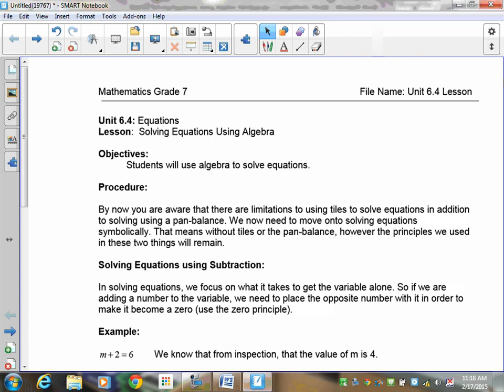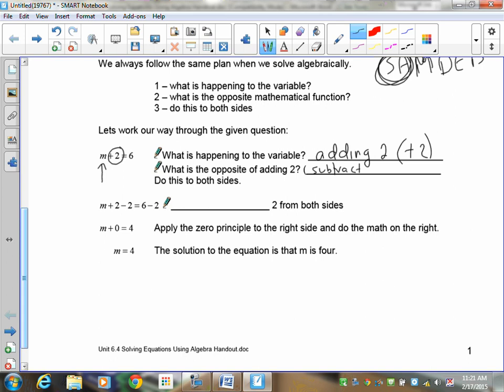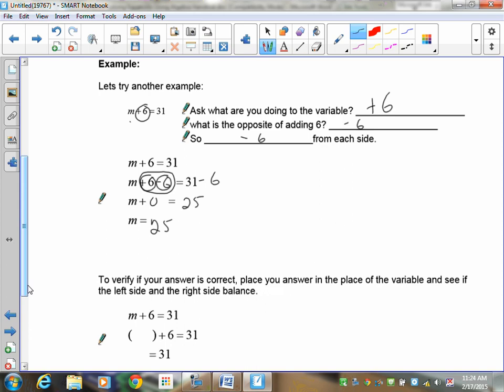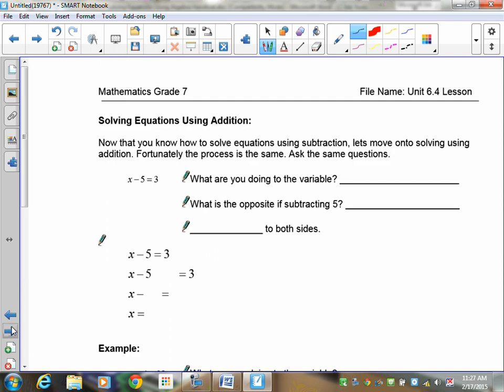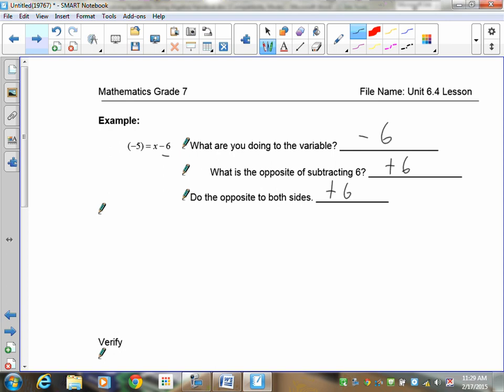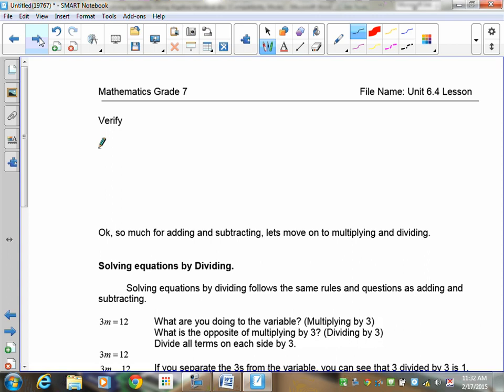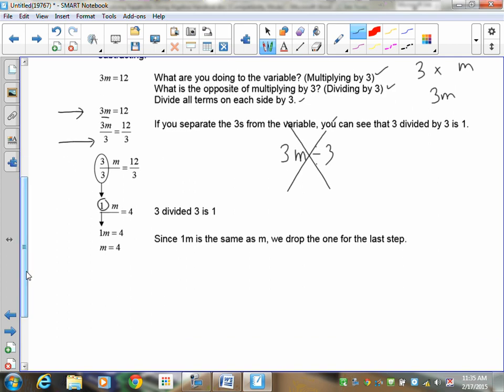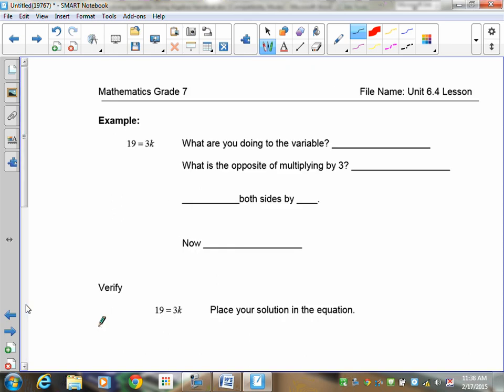Grade 7 Math Lesson 6.4 Solving Equations Using Algebra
Students will use algebra to solve equations.